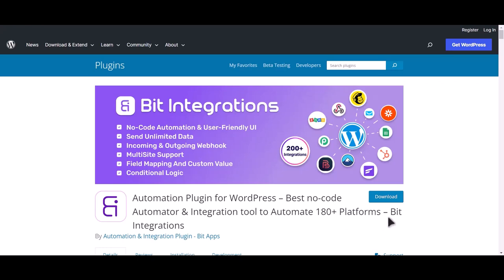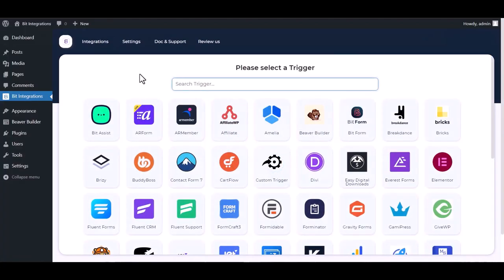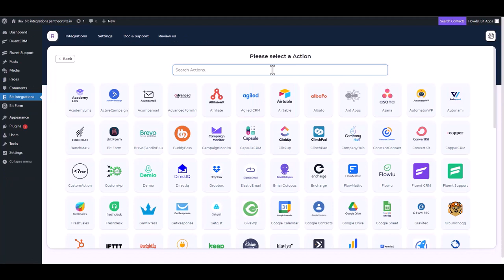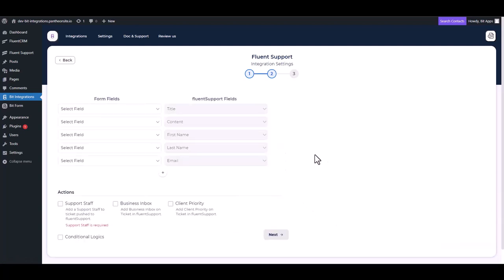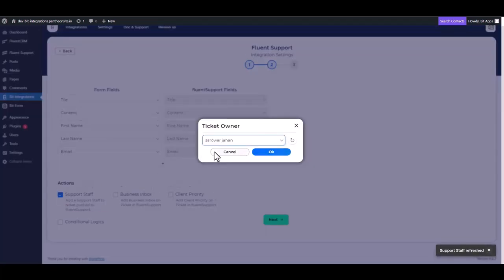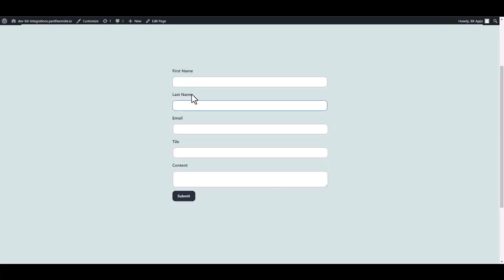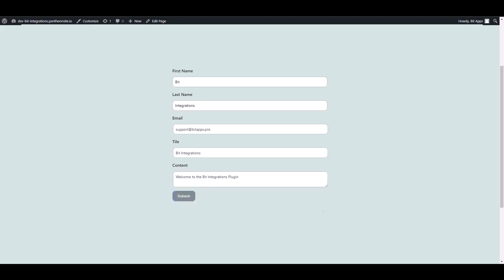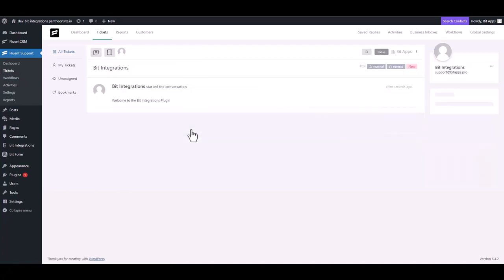Integrating Beaver Builder Form with Fluent Support |Step-by-Step Tutorial | Bit Integrations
🔗 Ready to streamline your customer support experience? Join us on our YouTube channel for an in-depth tutorial where we unveil the seamless integration of Beaver Builder Form with Fluent Support, a powerful customer support and ticketing system for WordPress. Learn how to effortlessly connect these two tools using the Bit Integrations WordPress plugin.

Follow along as we guide you through the step-by-step process of integrating Beaver Builder Form with Fluent Support, enabling you to harness the combined power of both tools for efficient form creation and customer support. Say goodbye to manual data transfers and welcome automated workflows for improved efficiency in managing your customer inquiries.

Key Highlights:
✅ In-depth walkthrough for integrating Beaver Builder Form with Fluent Support using Bit Integrations for WordPress.
✅ Leverage the strengths of both tools for enhanced form creation and customer support.
✅ Elevate your customer support strategy with streamlined automation and increased productivity.

Ready to revolutionize your customer support game?

Unlock advanced customer support capabilities:
📧 Elevate your customer support endeavors with the Pro version of Bit Integrations

Whether you're a support agent, business owner, or WordPress enthusiast, this integration empowers you to seamlessly merge Beaver Builder Form with Fluent Support. Watch now to revolutionize your customer support efforts!

🎥 Ready to revolutionize your customer support strategy? Join us in optimizing your support workflows with seamless integration! 👍